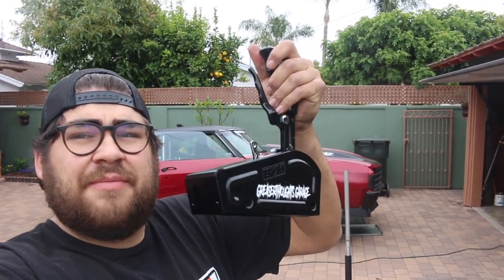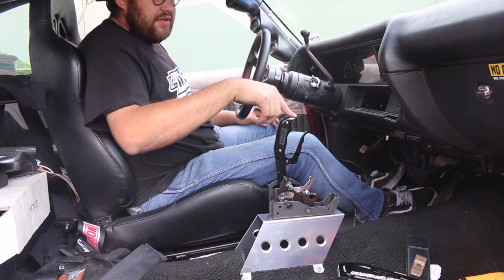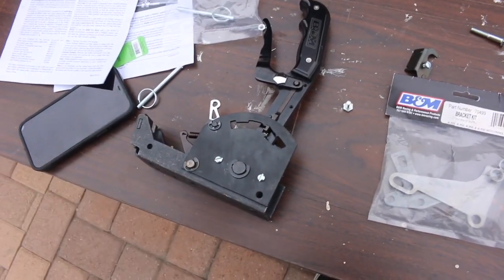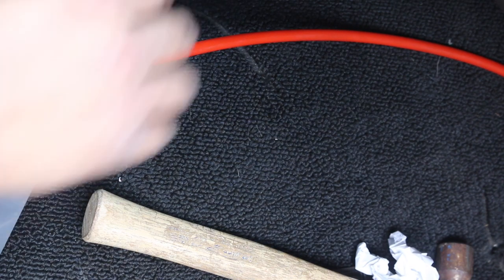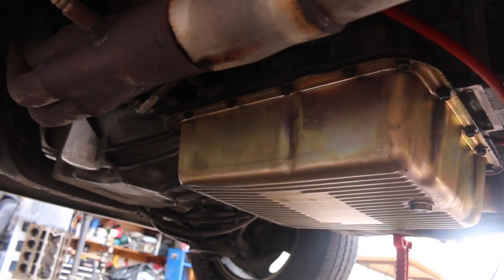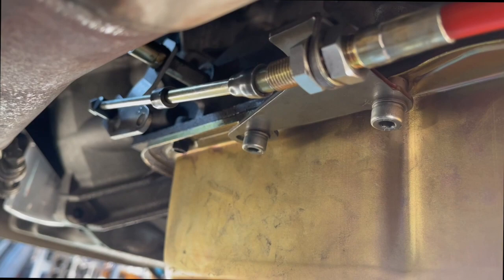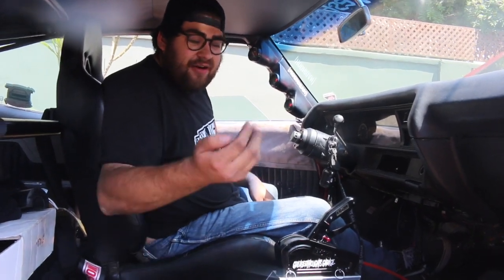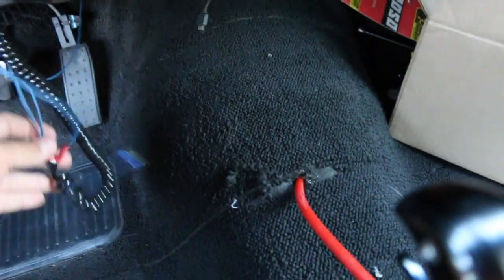Installing a B&M Pro Stick Automatic Shifter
Installing a B&M Pro Stick Shifter! I love the new Shifter! It was a fun install and driving and banging gears is so much fun. I can not wait for the strip to open up and use it hopefully Ill be faster!

Fourspeedfilms
1972 Chevelle
chevy
crate motor
burn out
pull
hoonigan
daily transmission
vlog
automotive YouTuber
san Pedro
long beach
Los Angeles
muscle car
Chevrolet
craig909